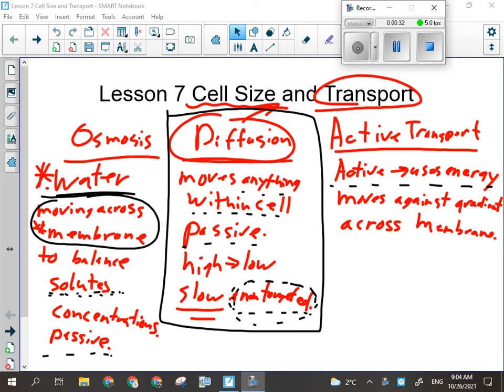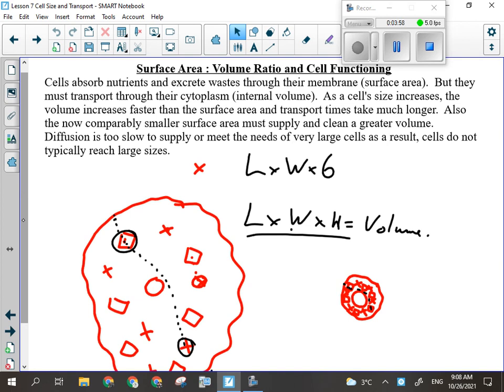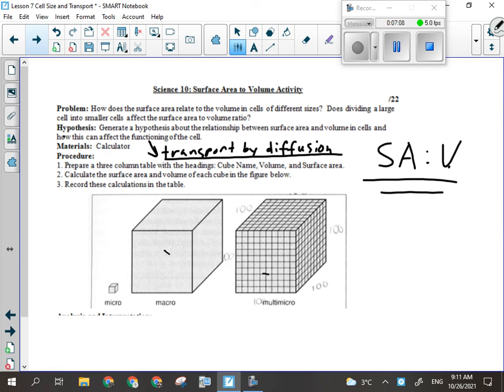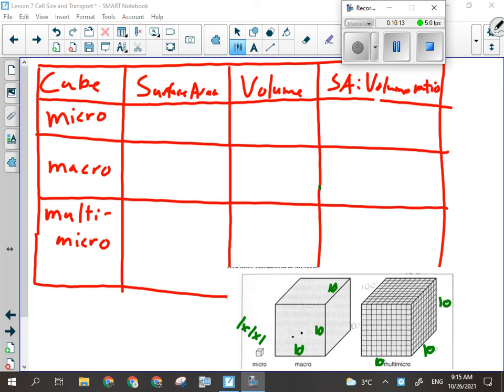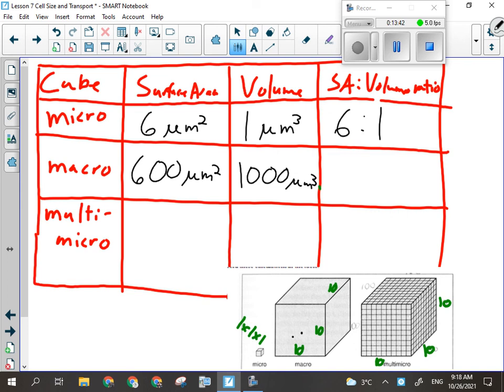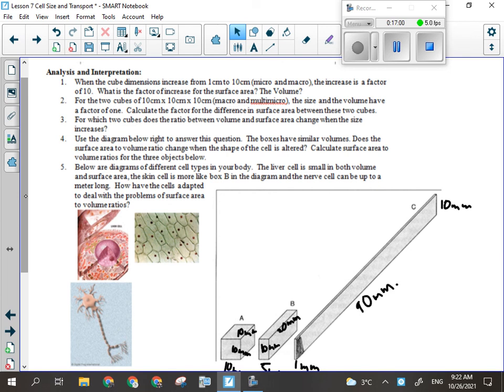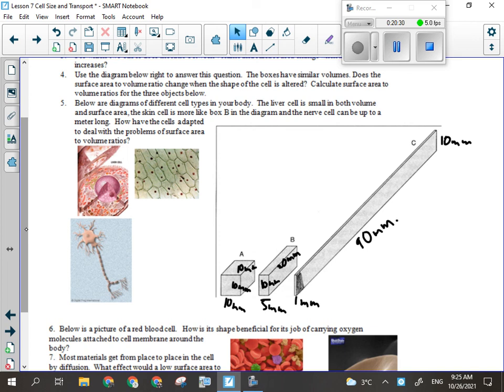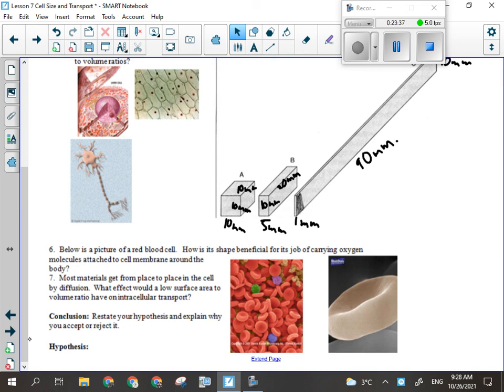Science 10 Cell Size and Transport Activity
Instructions for completion of activity.